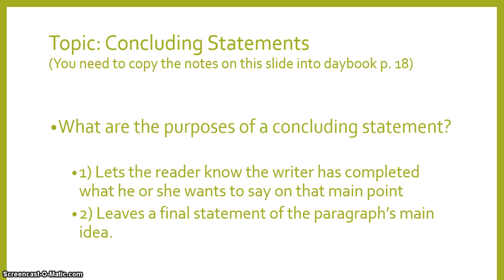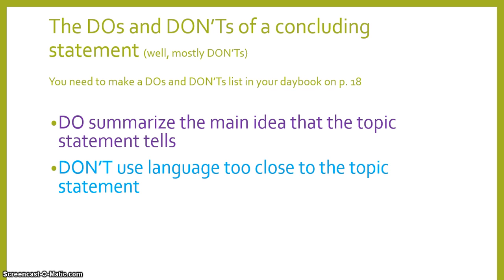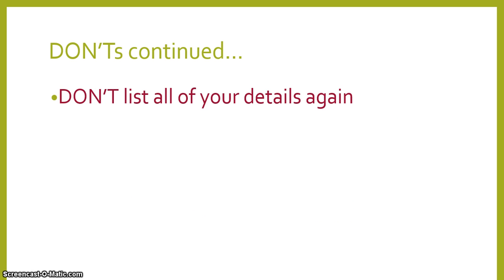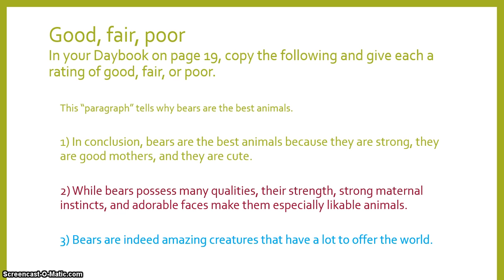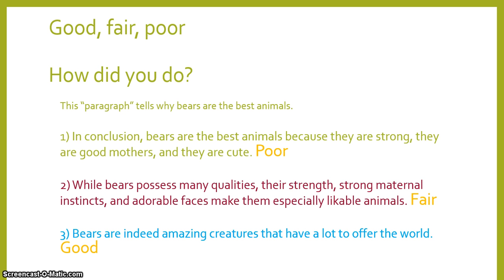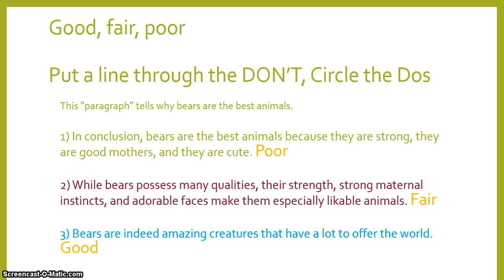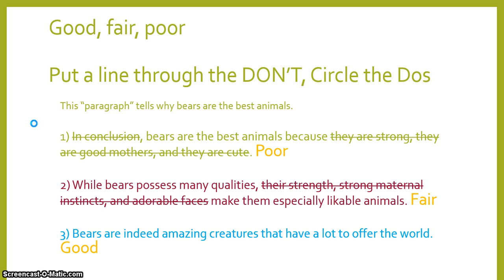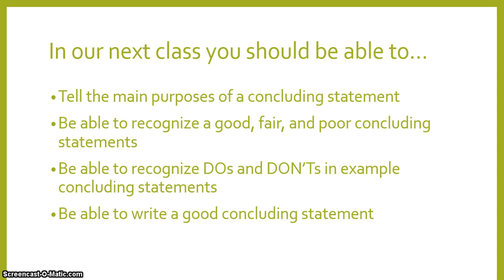Flipped video on concluding statements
Created for 8th grade ELA at Crossroads Middle School
This video helps students understand the main purposes and the DOs and DON'Ts of writing a concluding statement in a paragraph.